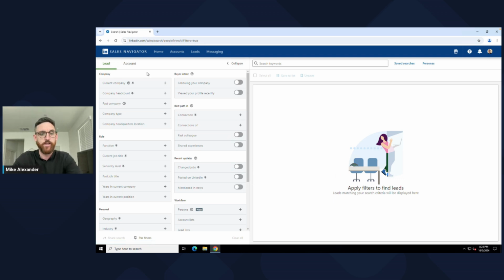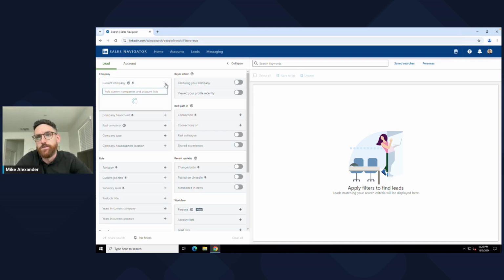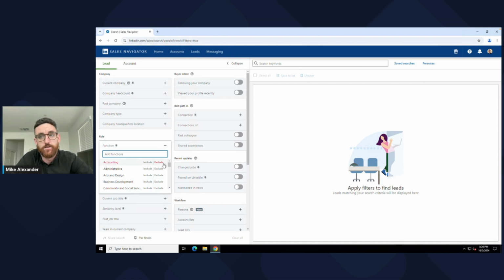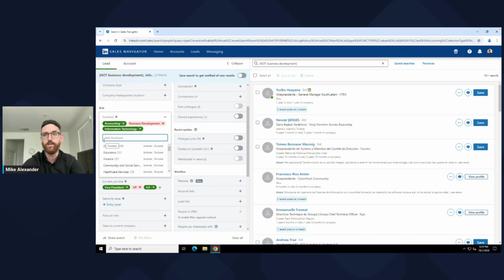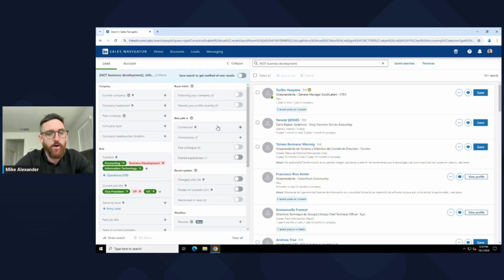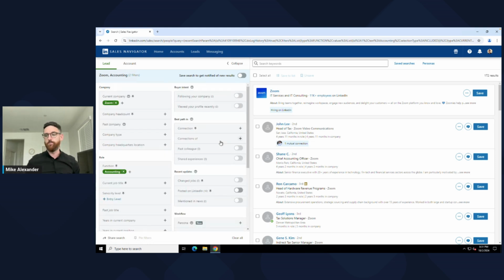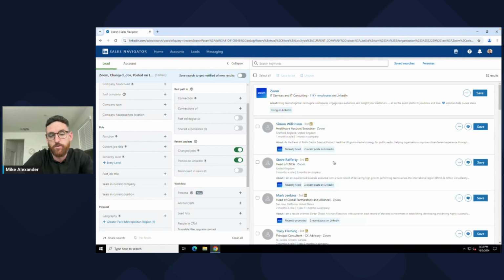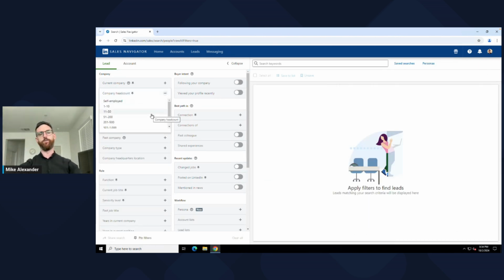How I Make $25K a Month Using LinkedIn Sales Navigator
Want to know how I consistently bring in $25K a month using LinkedIn Sales Navigator? In this video, I’ll break down the exact strategies I use to find high-quality leads, connect with decision-makers, and close deals. Whether you’re new to LinkedIn prospecting or looking to level up your sales game, I’ll walk you through actionable tips that can transform your outreach process. Don't miss out on these insider techniques that can help you maximize LinkedIn’s potential and boost your sales to the next level!